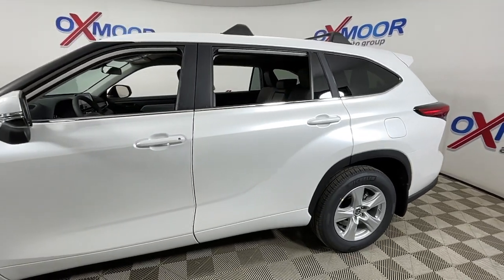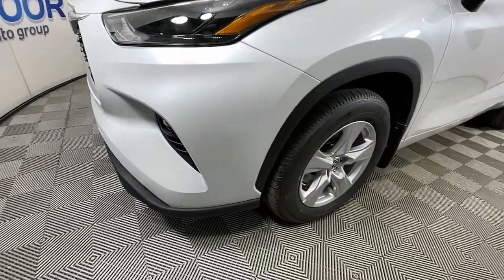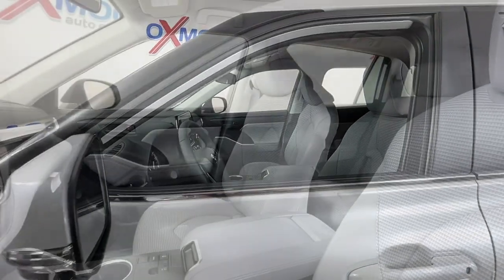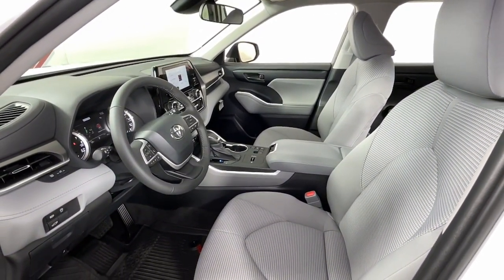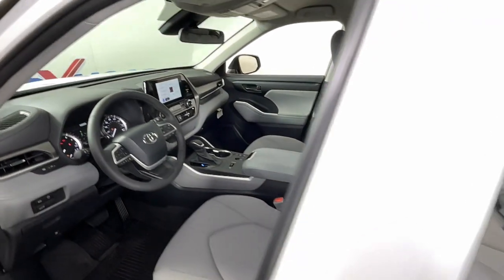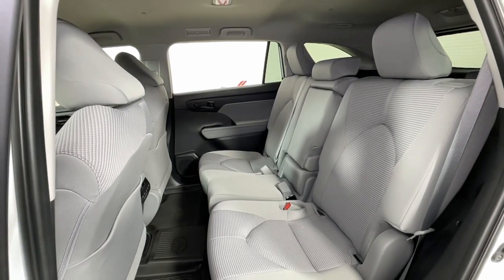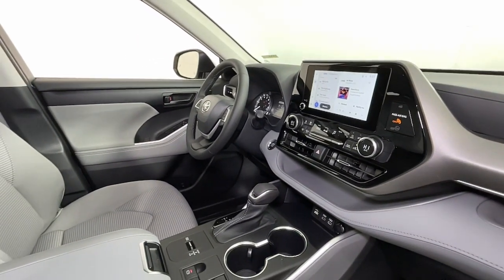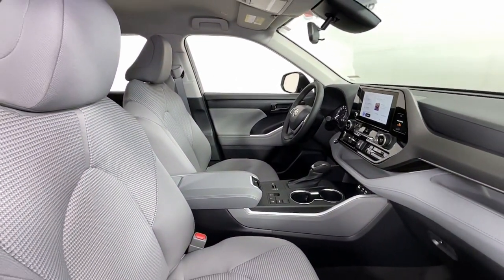2023 Toyota Highlander at Oxmoor Toyota Louisville & Lexington, KY T55467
Wind Chill Pearl New 2023 Toyota Highlander LE available at Oxmoor Toyota in Louisville, Kentucky. Servicing the Lexington, Elizabethtown, KY New Albany, IN Jeffersonville, IN area.

Oxmoor Toyota
8003 Shelbyville Rd

2023 Toyota Highlander Wind Chill Pearl Factory MSRP: $41,486 $2,898 off MSRP! LE Special Color, Roof Rack Cross Bars, All Weather Floor Liners, Door Edge Guards, Rear Bumper Applique, Mudguards. 22/29 City/Highway MPG